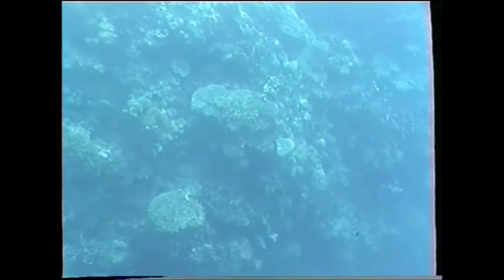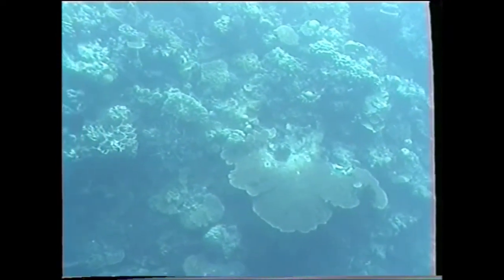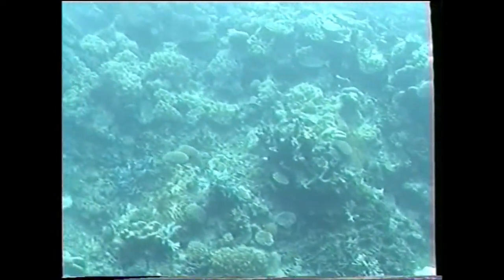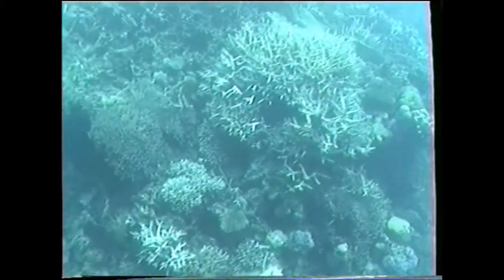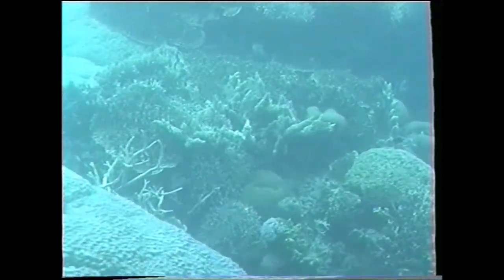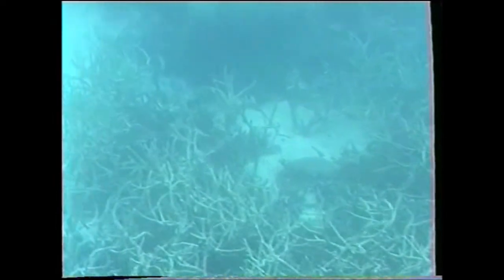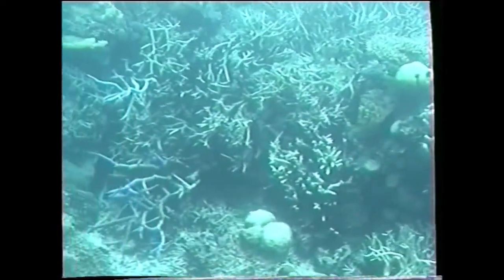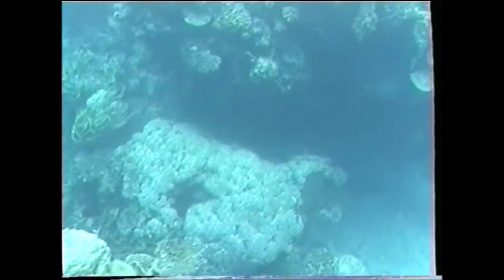Australia - Great Barrier Reef Semi-Submarine Tours 22/2/2000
Great Barrier Reef tour
Quicksilver boat's cruise
A diver's perspective of the Great Barrier Reef from Semi Submarine